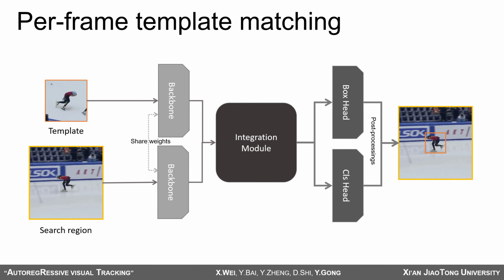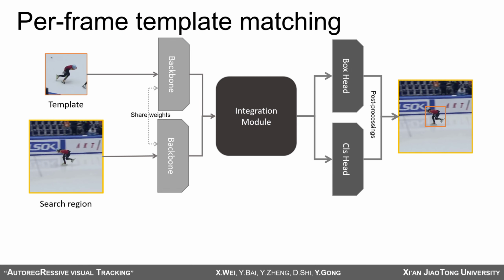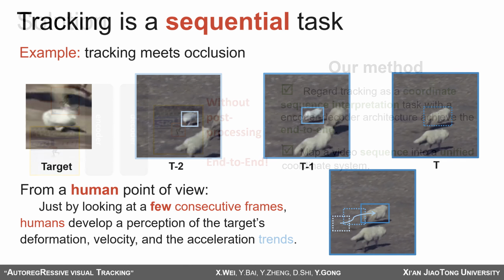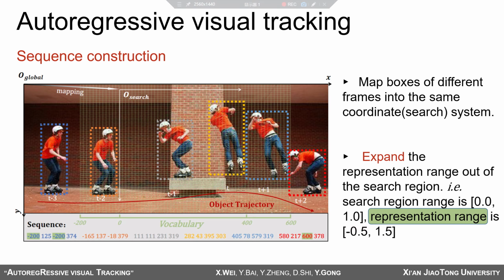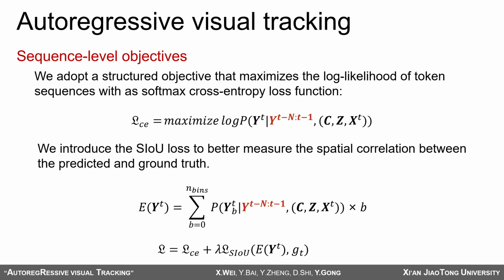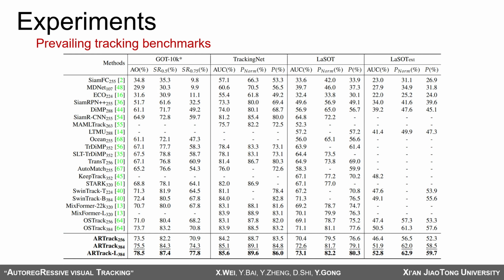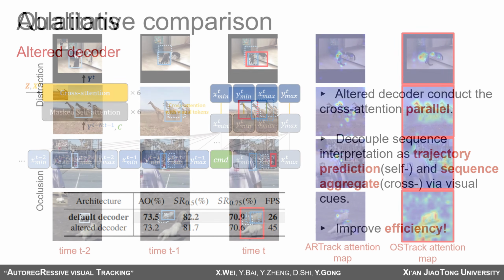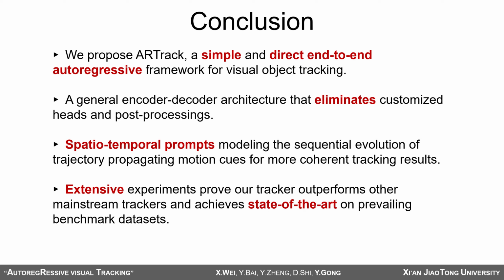[CVPR 2023 Highlight] Autoregressive Visual Tracking